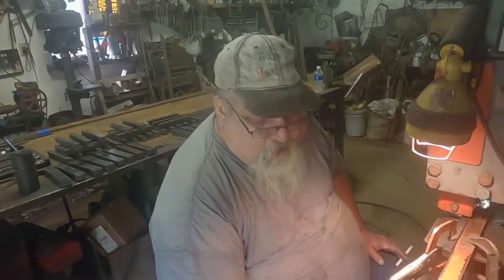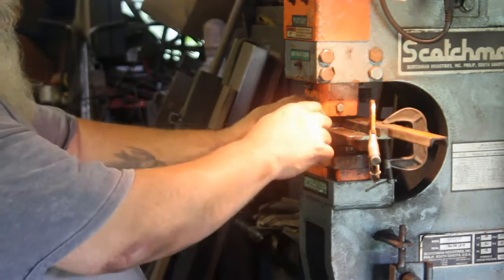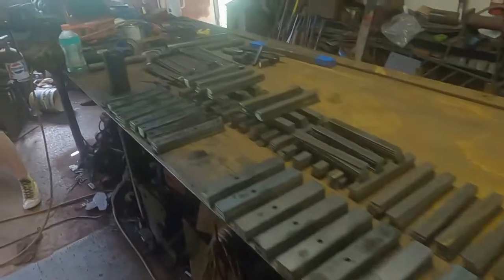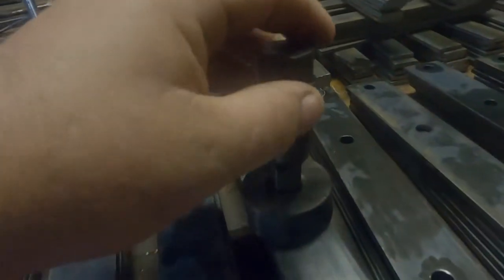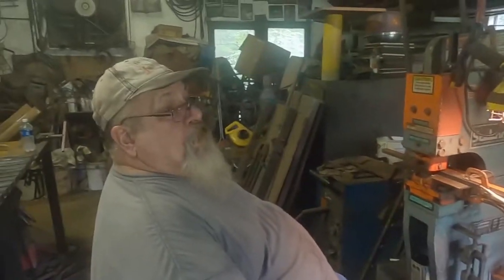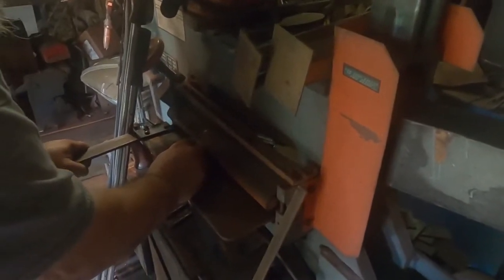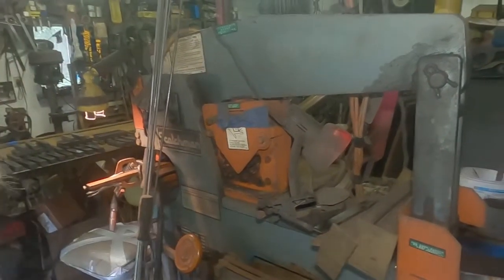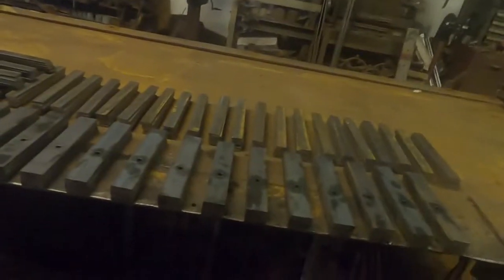Lenny And His Iron Worker Machine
Jewell and I headed back over to Lenny's to check out his Iron Worker machine.